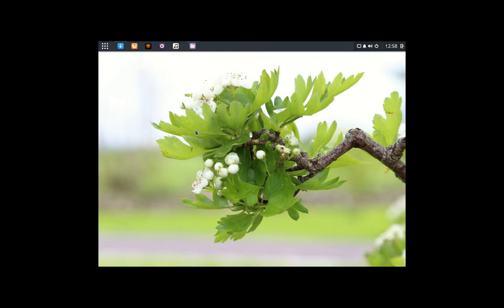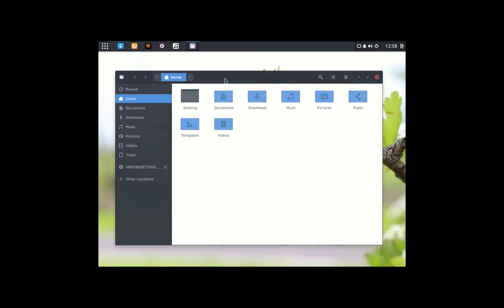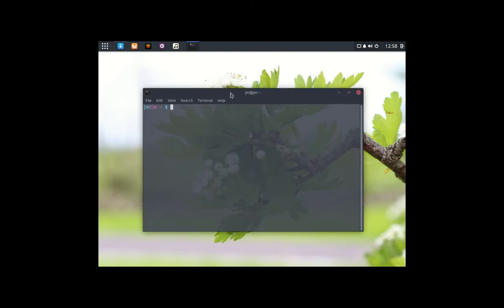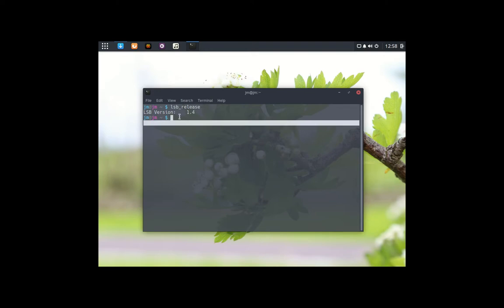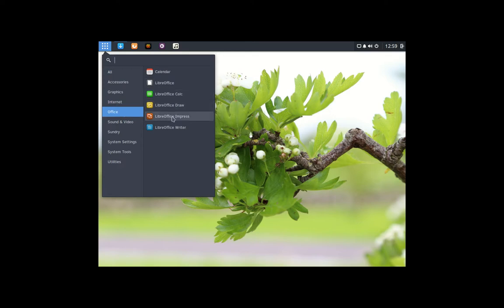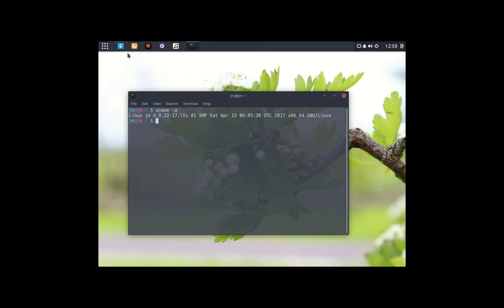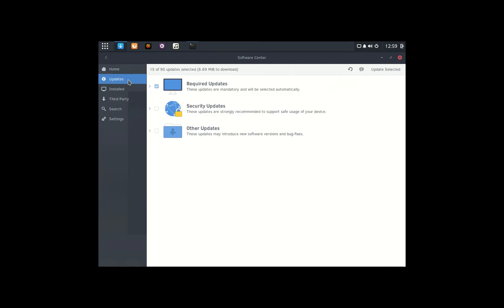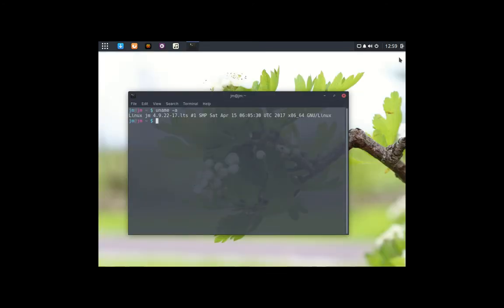The Solus Budgie OS